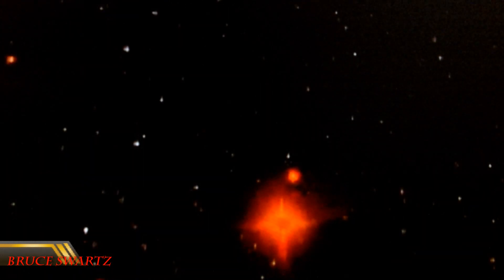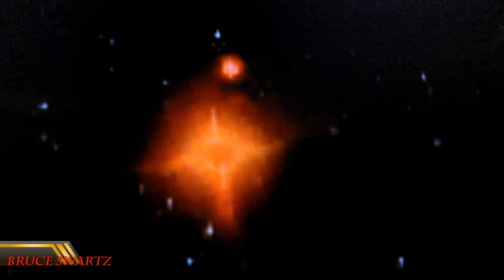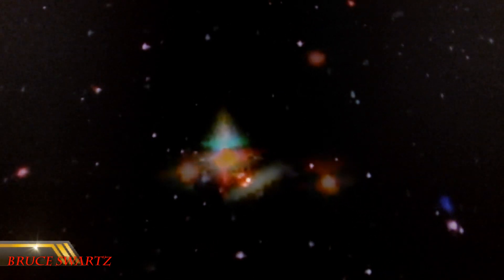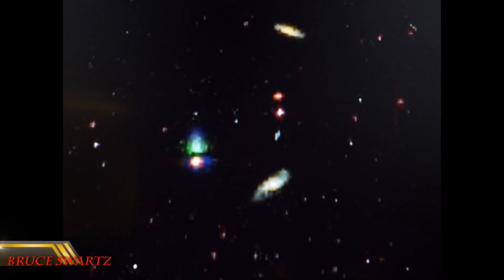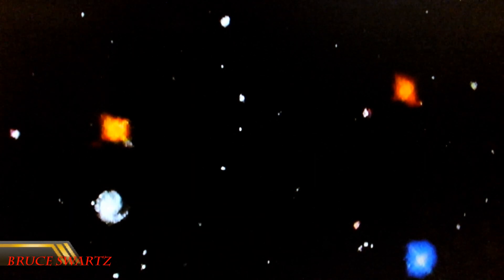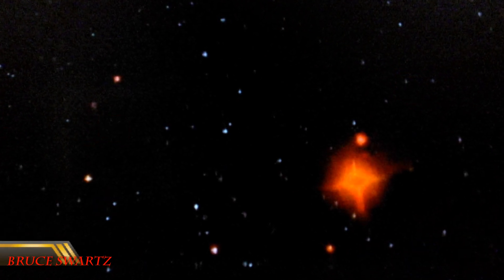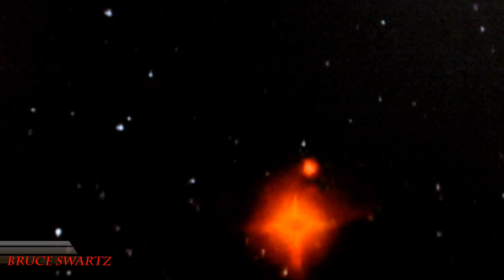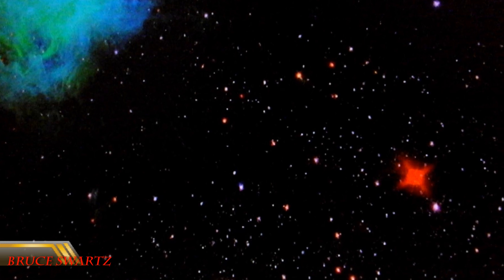Virgo Constellation With A 1000mm Camera June 2017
My deep Space Photos of Virgo Constellation.  A constellation filled with spiraling galaxy clusters and messier deep space objects. This video was filmed and uploaded by Bruce Swartz